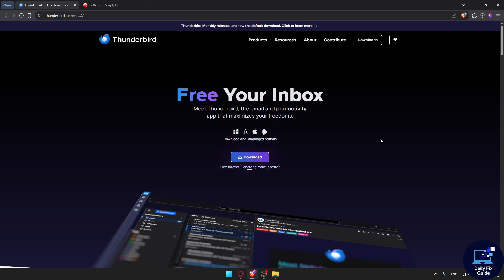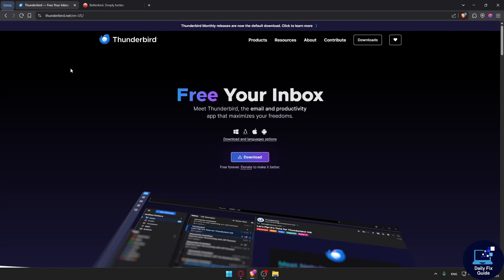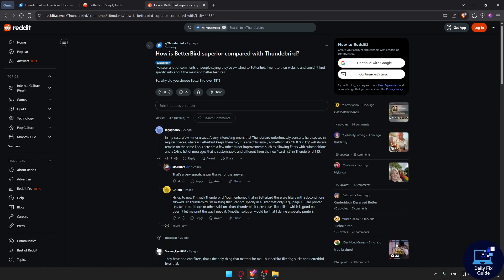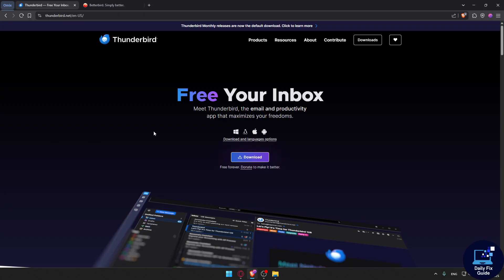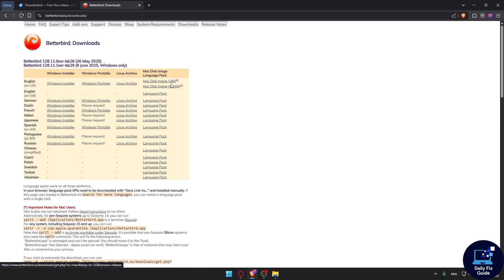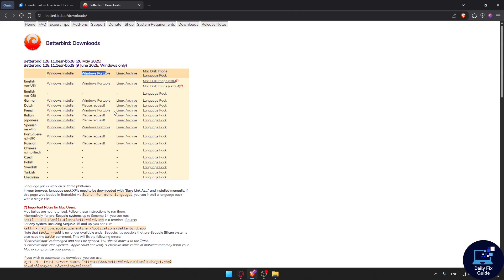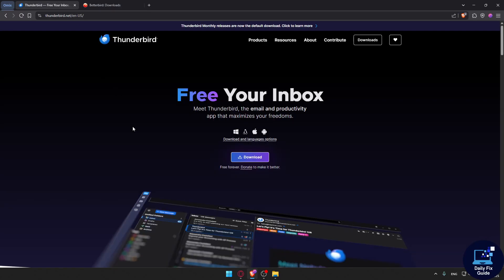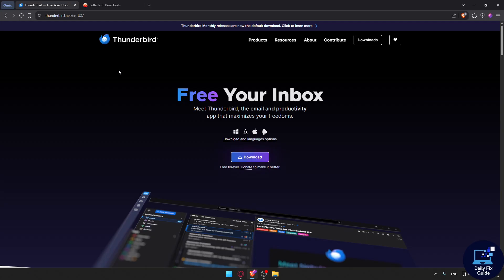Thunderbird vs Betterbird – Which Is Better in 2025?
Confused between Thunderbird and Betterbird in 2025? In this detailed comparison, we break down the key differences between the two email clients — including performance, features, stability, customization, and support. Whether you're an advanced user or just looking for a reliable open-source email app, this guide will help you decide which one is better suited to your needs in 2025.